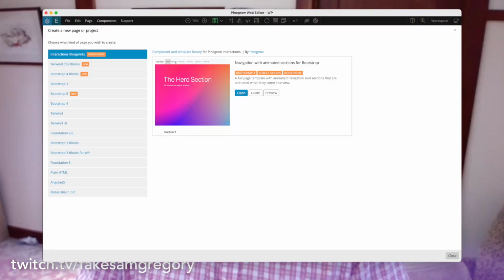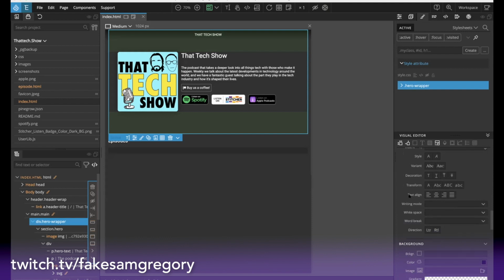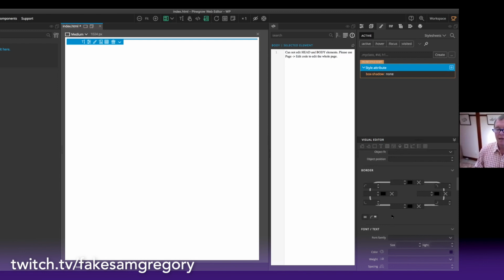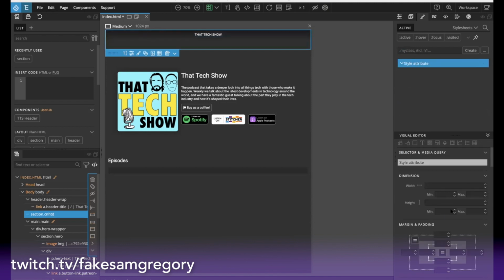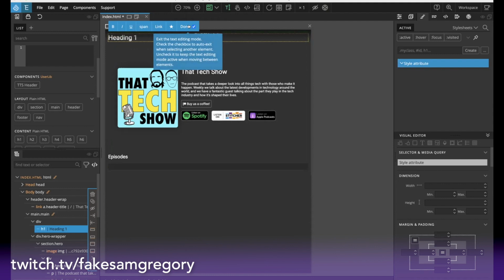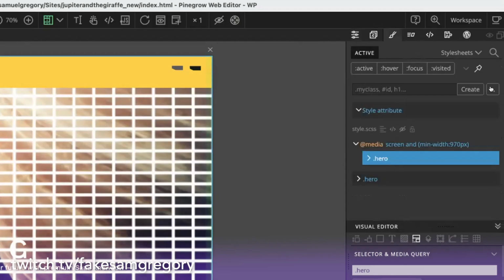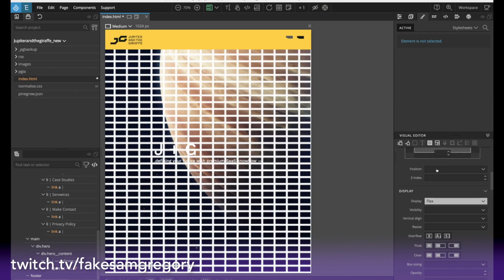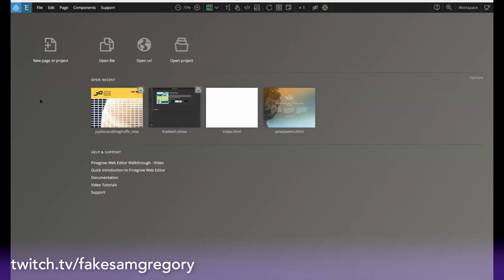Chilling WITH @pinegrow (Bob Means @BoDonkey) [Full Stream]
I sat down with Bob and discussed all things  @Pinegrow and some of the issues I was having on my earlier videos.